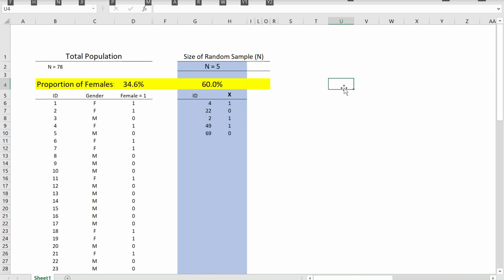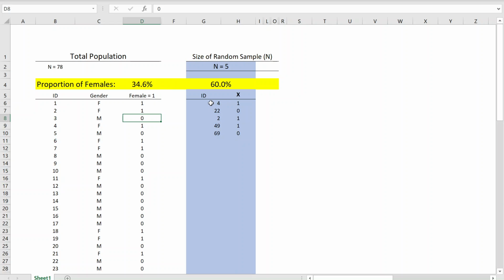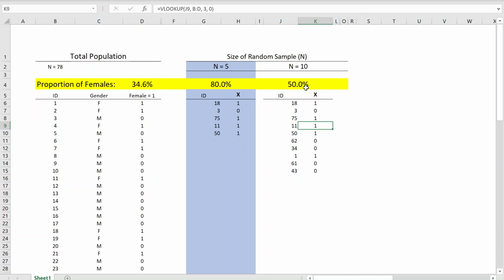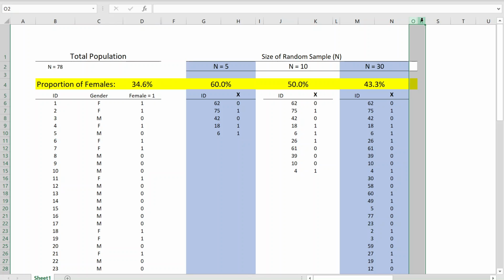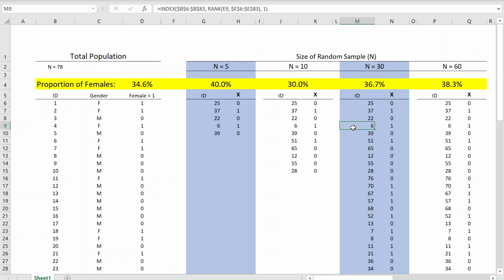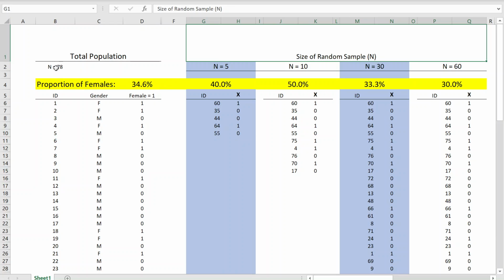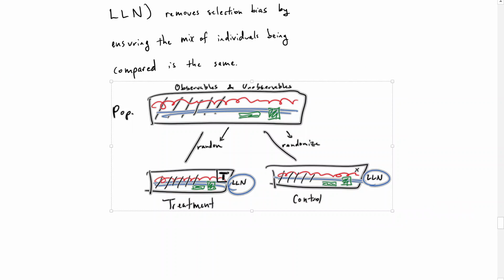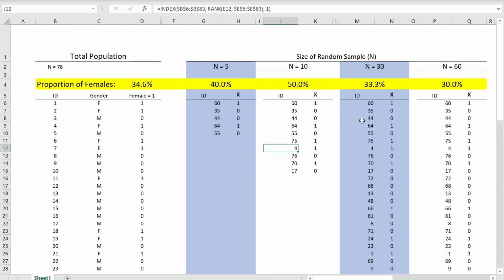Random Assignment 02: Law of Large Numbers Demonstration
In this video I use Excel to demonstrate the power of the Law of Large Numbers (LLN), showing that as the sample size increases, the proportion of females becomes increasingly close to the proportion of females in the underlying population data.